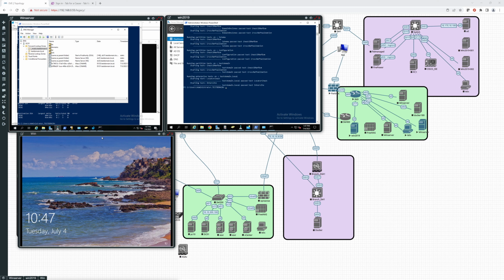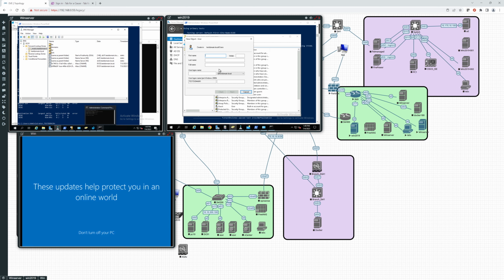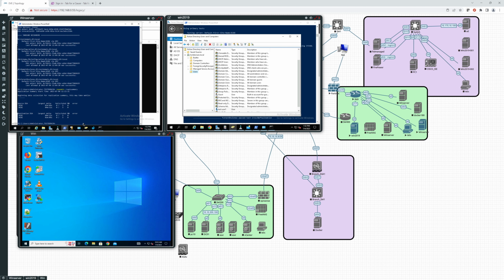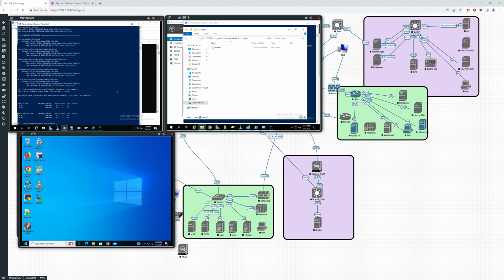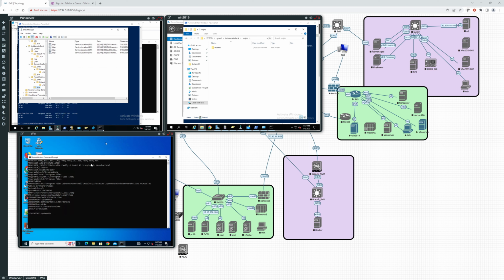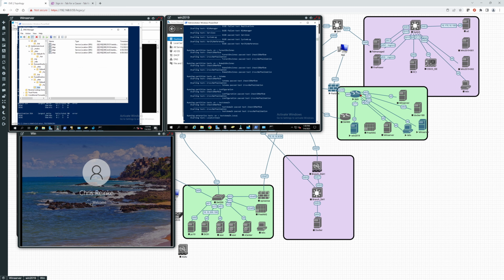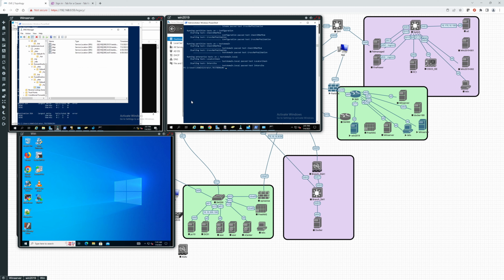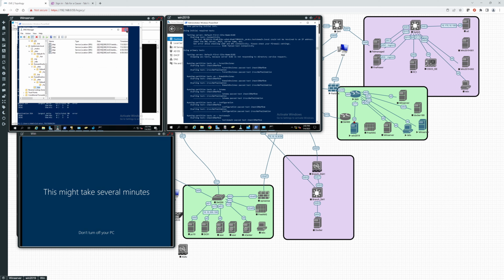Upgrade Windows 2012r2 Domain Controllers to 2019 - Keep IP and Name - NTP and final testing PT9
Upgrade a Windows Domain that is currently using 2012r2 as the domain controllers without changing the IP or Hostname

This Video contains the fifth and sixth step Replacing DC01
1. Prepare the new server: Install Server 2019 and join it to the current domain
2. Promote the New Server: DCPROMO the new server to add it to the domain as a new domain controller
3. Transfer FSMO Roles:  Use the command "netdom query fsmo" to find where the current FSMO roles are and move them to another DC
4.Demote the Old server: Run the AD domain services Installation wizard to remove the domain controller role from the server
5. Change the IP and Name of the Old Server
6. Change the IP and Name of the New Server
7. DHCP
8. NTP - make sure the PDC is setup for time